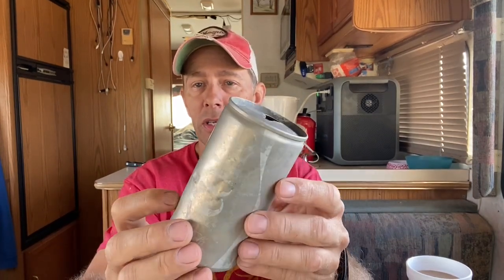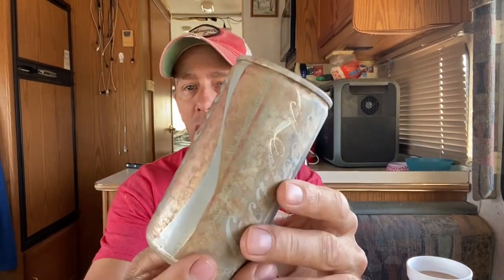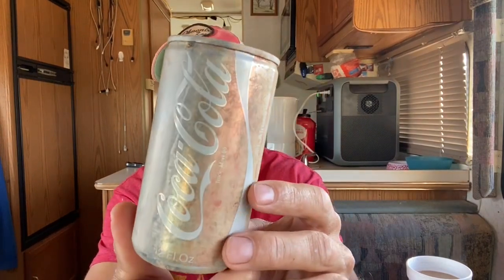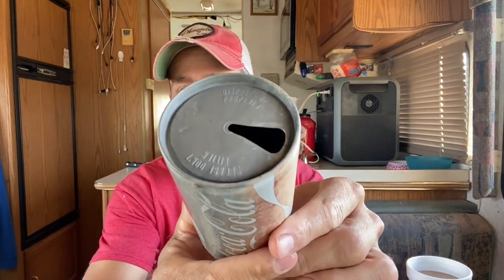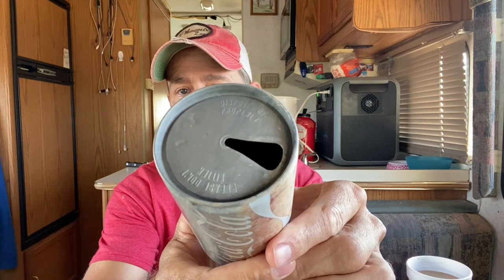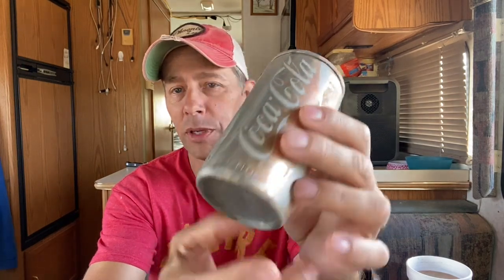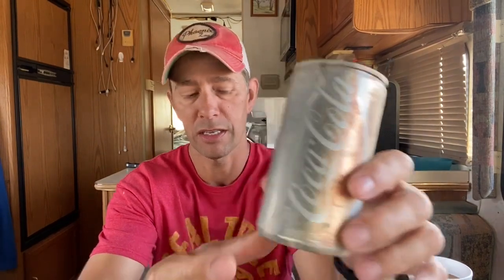LTVA Hot Springs One Month Review and Update